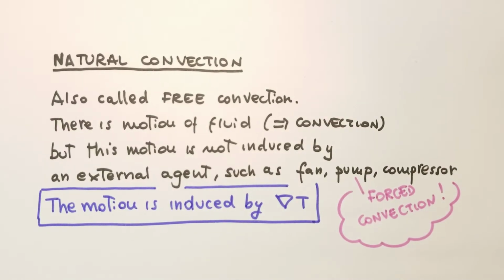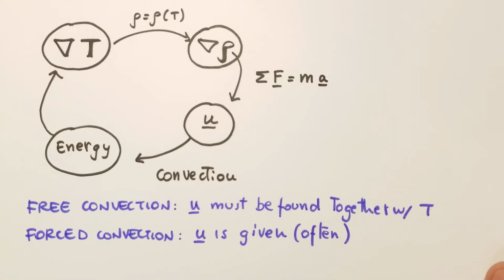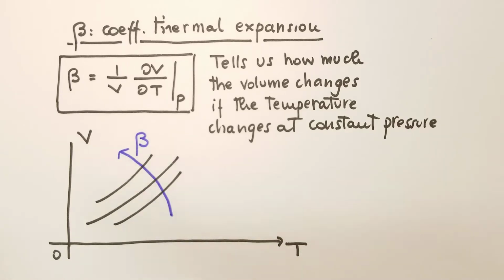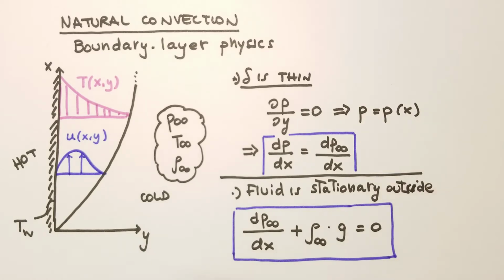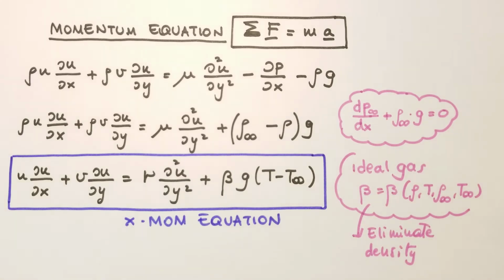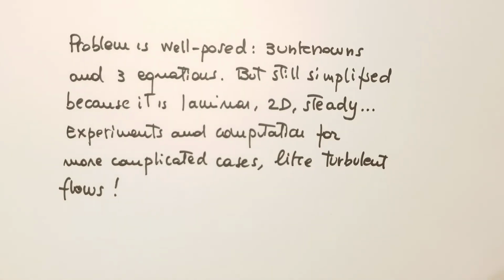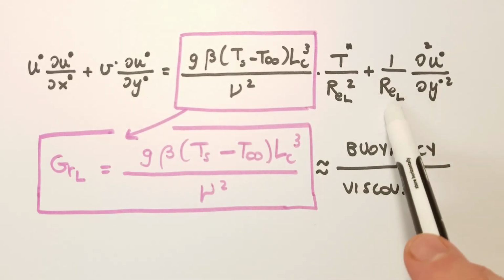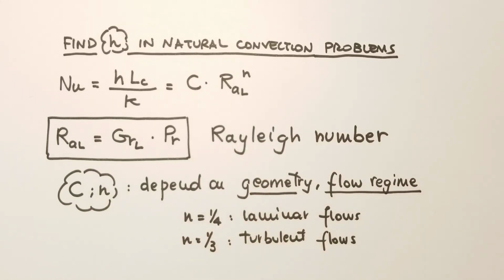Introduction to natural convection - Part 9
We give a general introduction to the physics of natural convection, we introduce the Grashof number and the Rayleigh number and we explain how to find the convection coefficient.